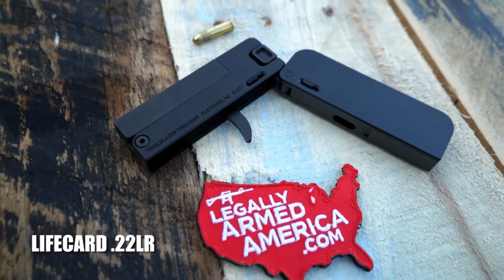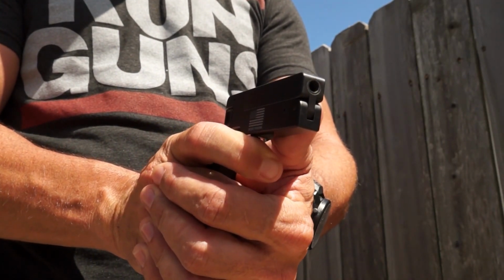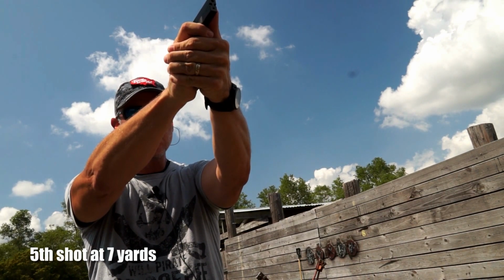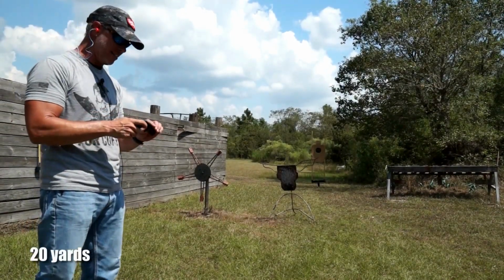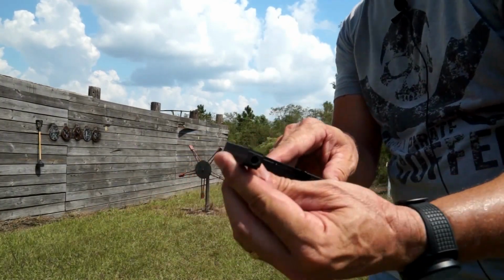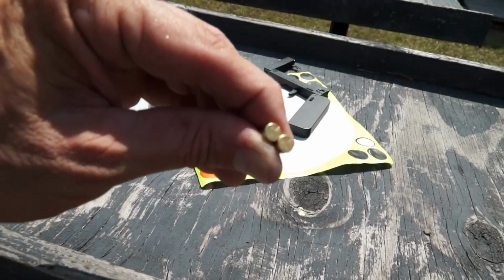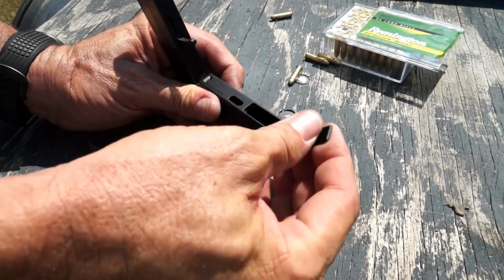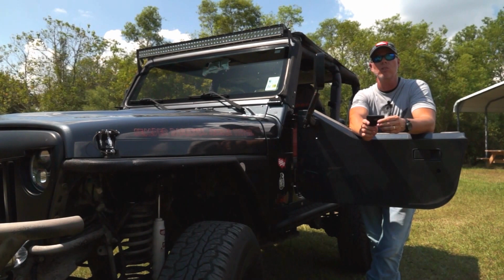Life Card .22 pistol can hide in plain sight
I am a sucker for new things that are truly new. Trailblazer Firearms recently came out with the LIFE CARD .22 LR folding pistol. It's conceivability is beyond that of any traditional pistol.

* Watch by Brazen Sports

* Be sure to join the web's ONLY 100% pro-gun social community, Gun District at GunDistrict.com.  It's much like Facebook, but without the discrimination against gun owners.